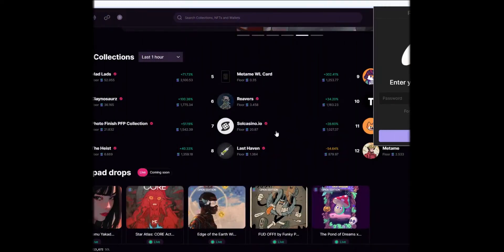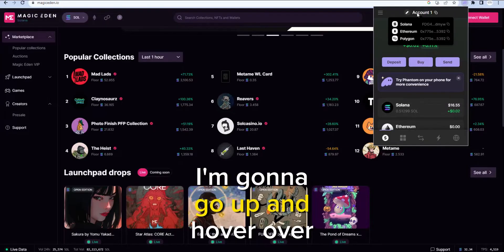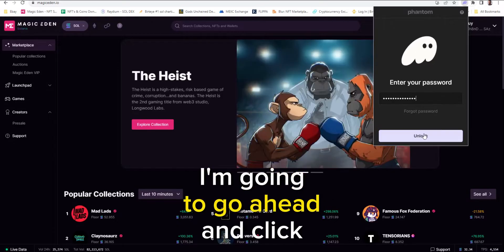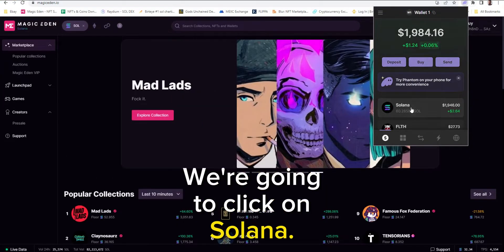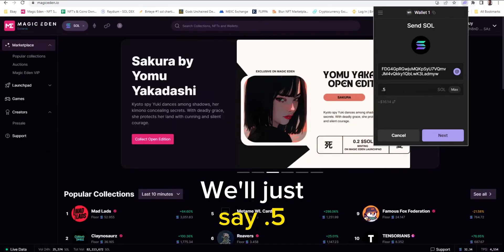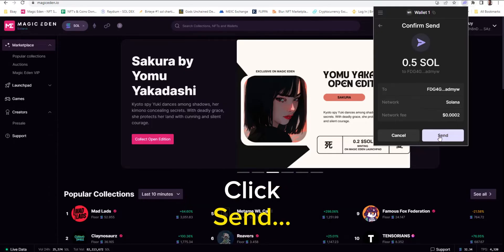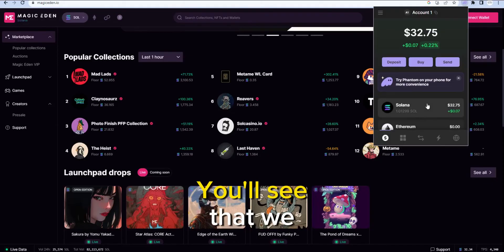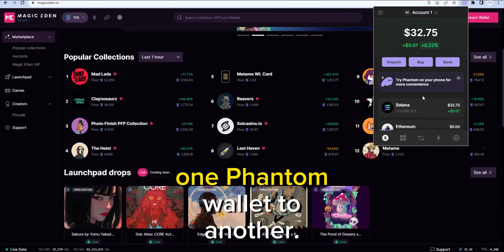How To Send Solana from Phantom to Another Phantom Wallet Address and Verify it with Solscan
If you're looking to send Solana ($SOL) from one Phantom wallet to another wallet address, this is the tutorial that will show you how to do it.  The nice thing about Solana is that the network fees are very low and the speed in which transactions happen is fast.  Here's how to send Solana from one Phantom wallet to another Phantom wallet address...

Step 1: Open and log-into the Phantom wallet that will be receiving the $SOL.
Step 2: Hover-over "Account" at the top of the Phantom wallet and copy the Solana address.
Step 3: Open and log-into your wallet that will be sending the Solana.
Step 4: Click on Solana. Click Send. Paste the receiving wallet's Solana address (which we copied in step 2) into the "Recipient's Solana Address" field. Enter the amount of Solana you will be sending.  Click "Next" and verify the transaction is correct and that the "Network" says Solana. Click Send to complete the transaction.  The Solana will be sent to the Phantom wallet's address you entered in the Recipient's field.

🏷️ Tags: Solana Phantom Wallet, Send $SOL Phantom Wallet